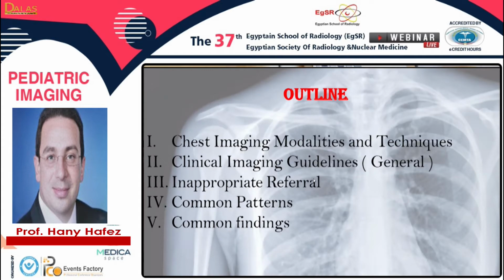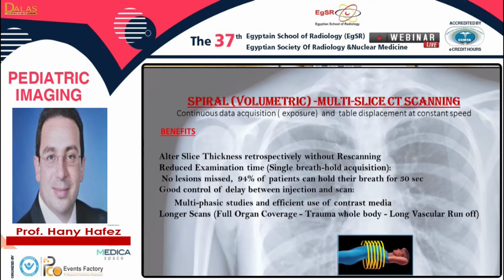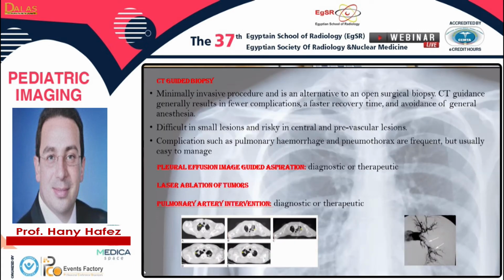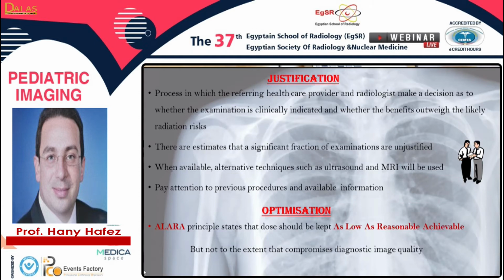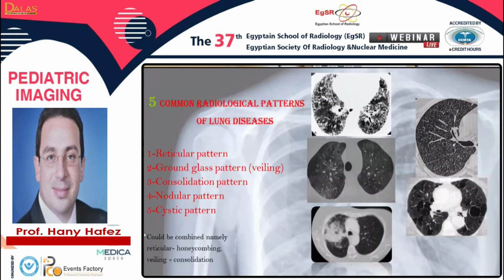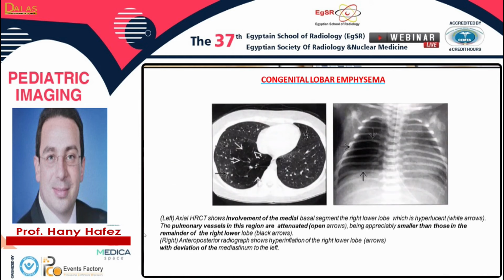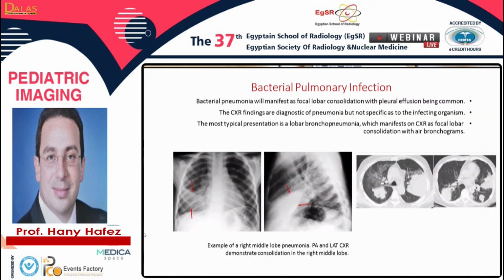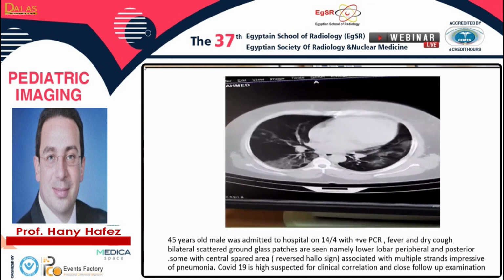Pediatric Chest Imaging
The 37th Egyptain School of Radiology (EgSR)
Egyptian Society of Radiology & Nuclear Medicine
Prof. Hany Hafez Lotfy